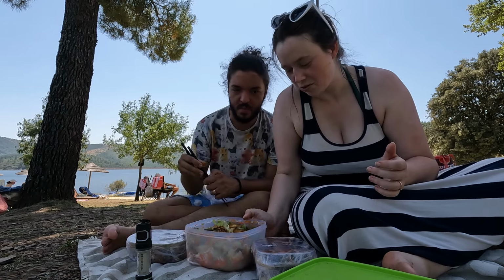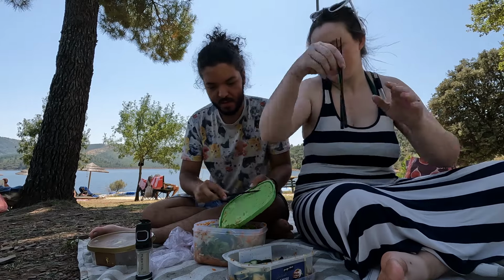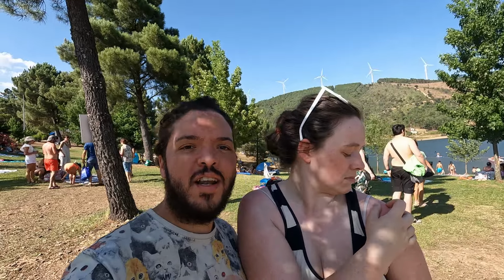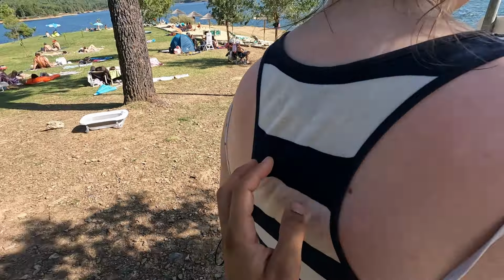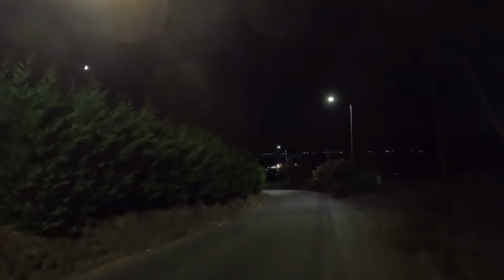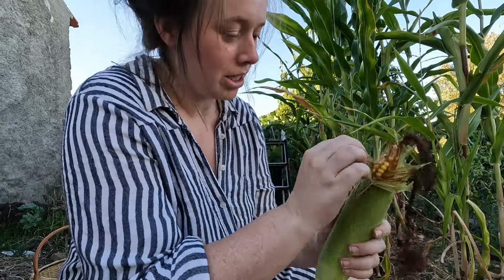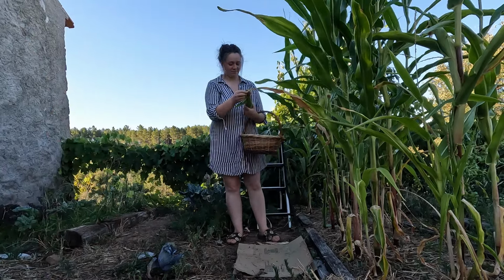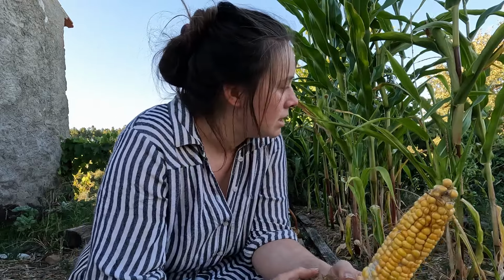Celebrations On The Homestead | Birthdays, Summer Parties & Exploring Central Portugal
It was Carlos's 30th this week so we took full advantage of the beautiful summer weather to celebrate! We got outdoors and explored the very best central Portugal has to offer with late summer parties and inland beaches.

If you enjoy outdoor living then feel free to click on the link for the Flextail Tiny Repeller S, and stay bite free this summer.

We also have instagram - @the_sunny_saudade_project
Oh and TikTok too! - @thesunnysaudadeproject